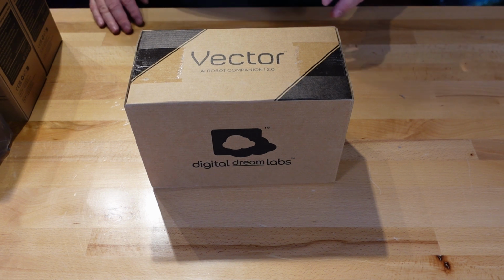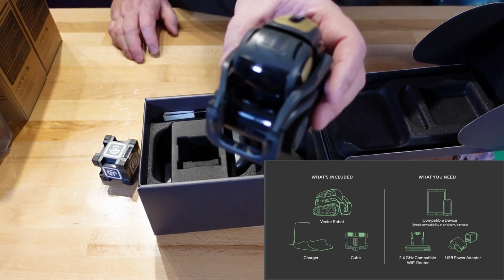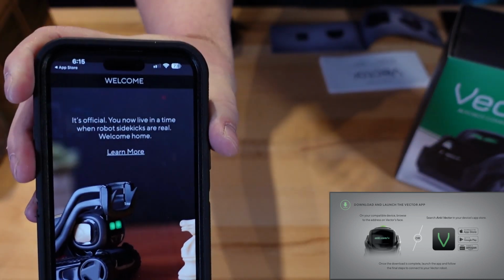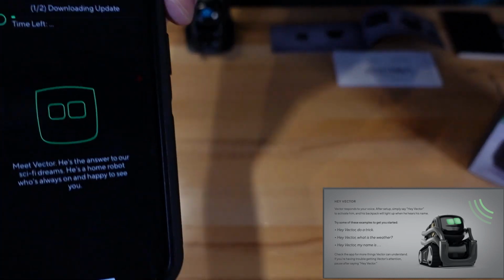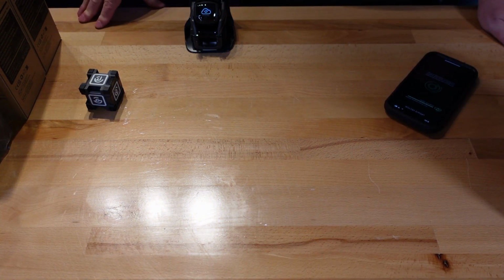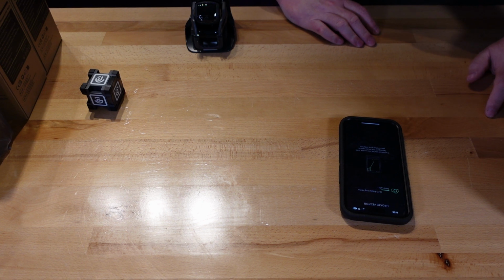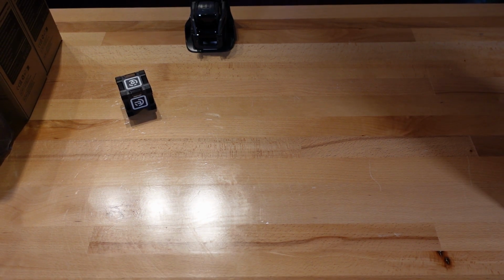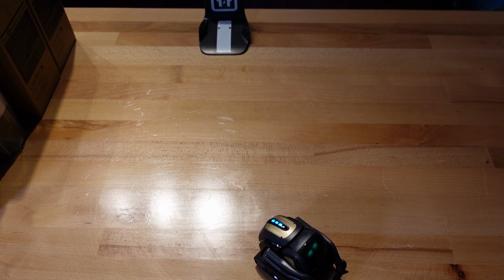Vector 2.0 Robot Unboxing and Setup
Lets Say hello to Victor the little robot that can.

If you want to send us stuff

645 East Pittsburgh Street
Greensburg, PA. 15601
Suite 340